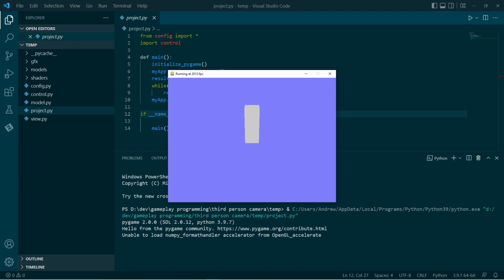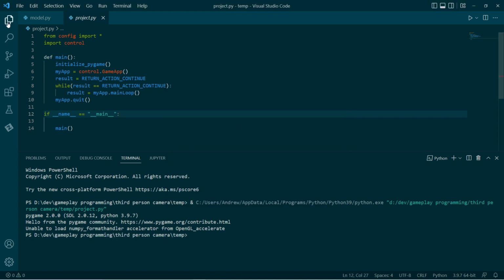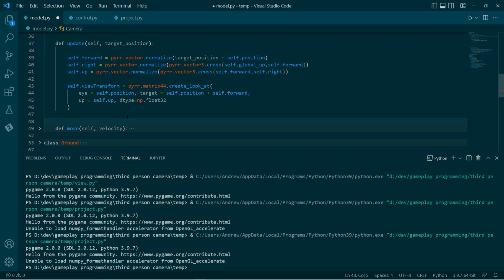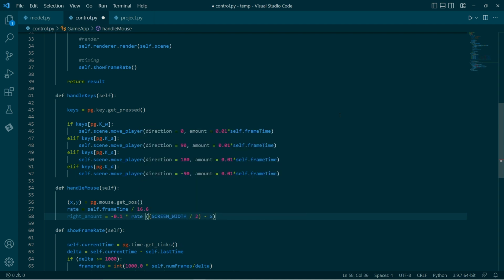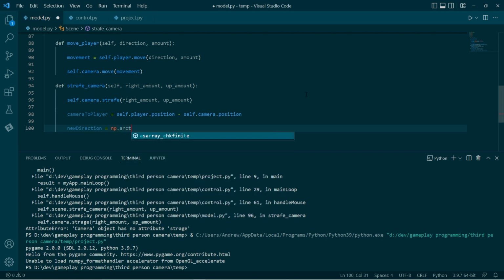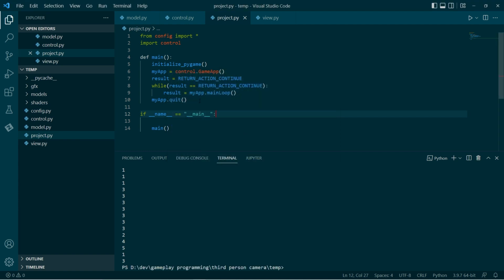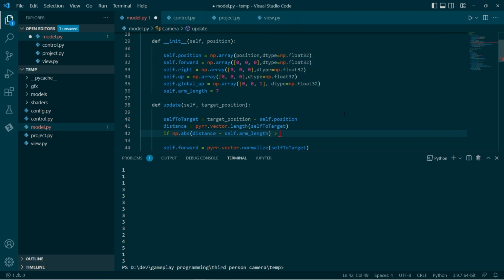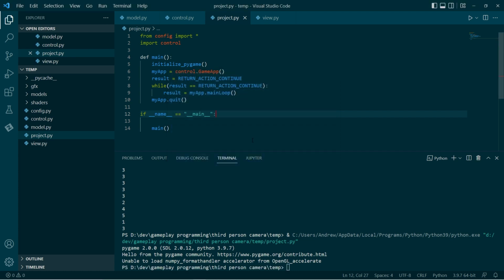Gameplay Programming 1: Third Person Camera